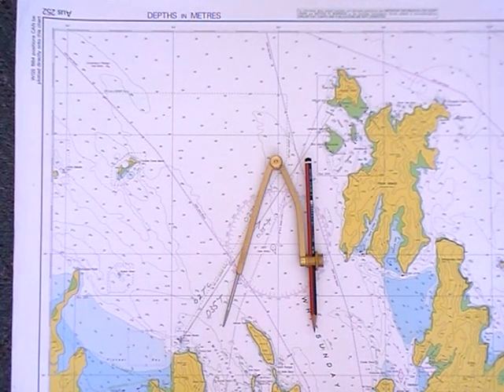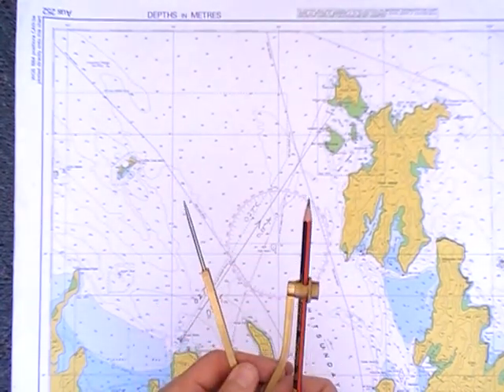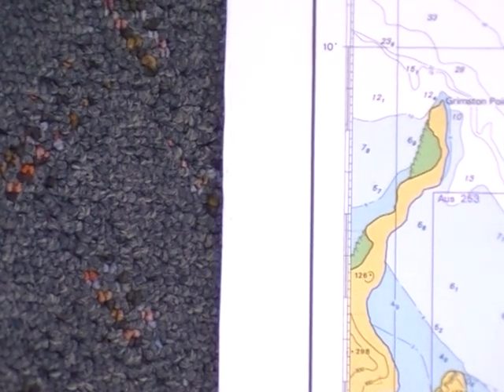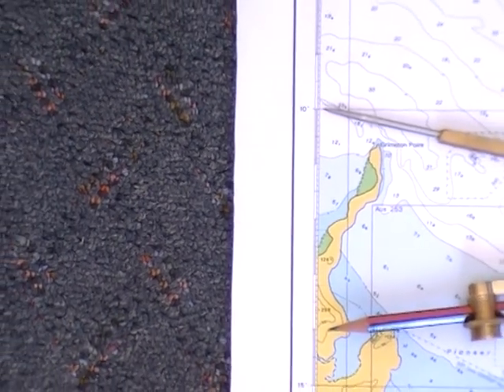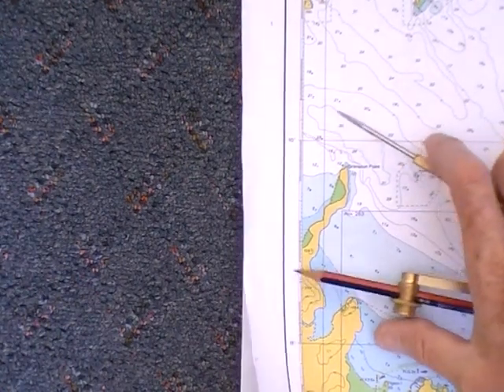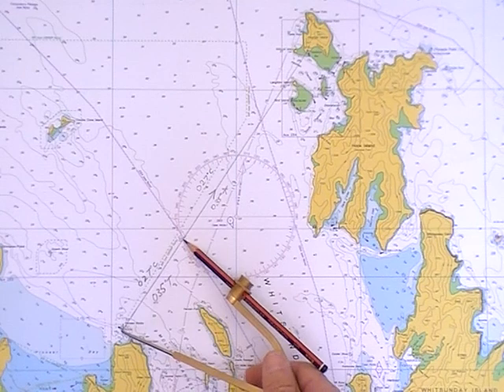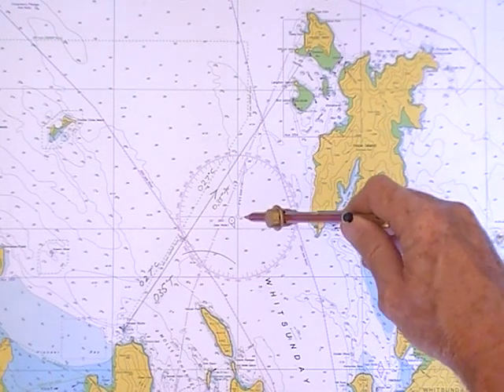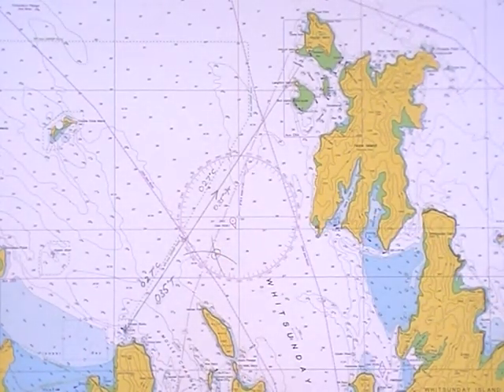Drawing ranges on a navigation chart with a compass